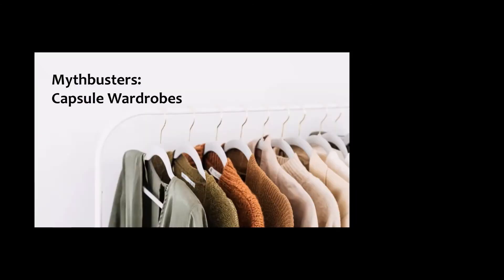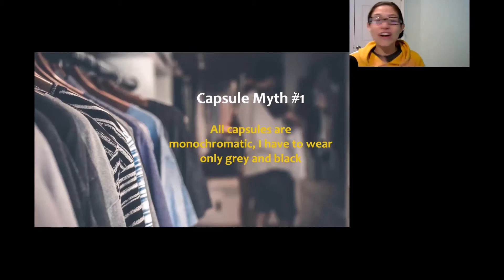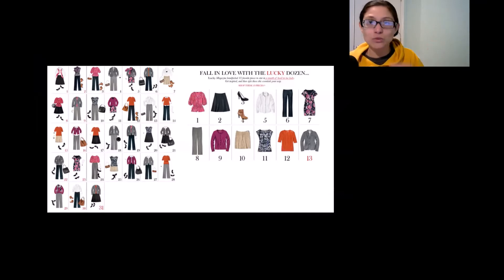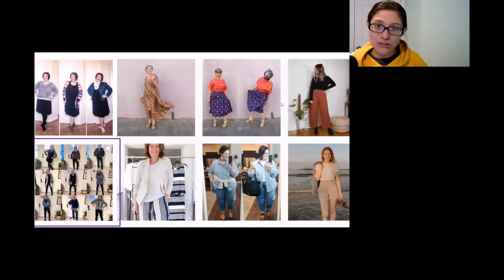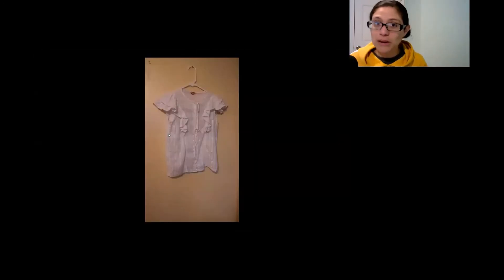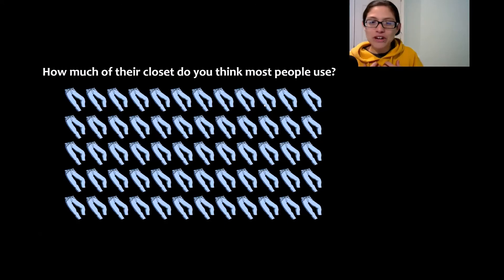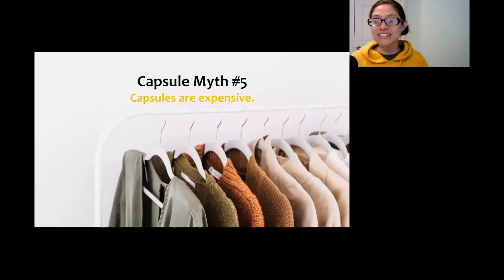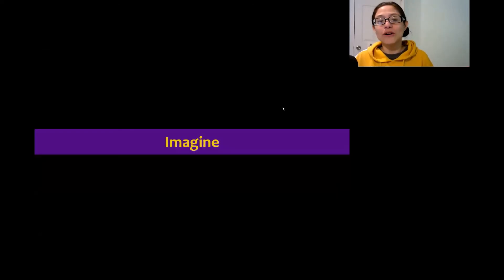Myth Busters: Capsule Wardrobe edition - Using presentation software Toastmasters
Melissa  Feb 22 2021
Toastmasters Pathways level 3

Ready to get started with a capsule wardrobe? I give a free webinar on how to create a capsule wardrobe.

Learn more about FIRE ( Financial Independence Retire Early)